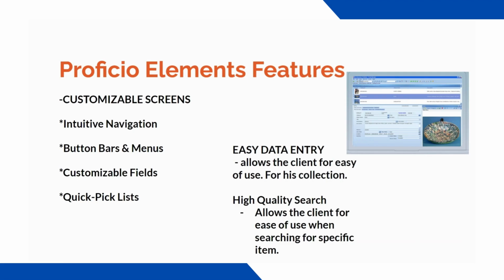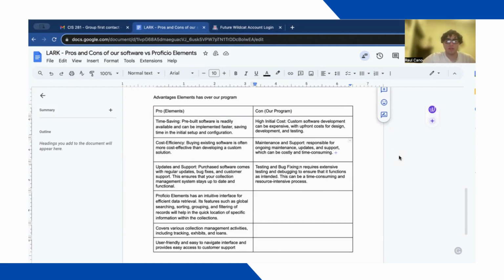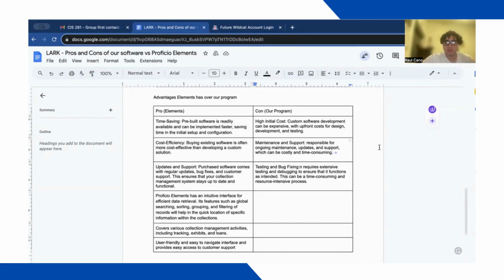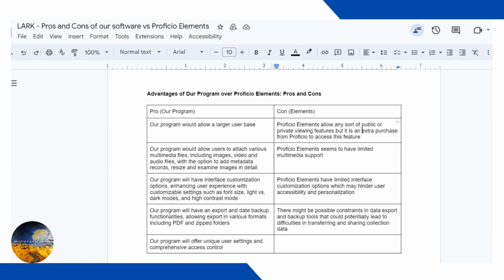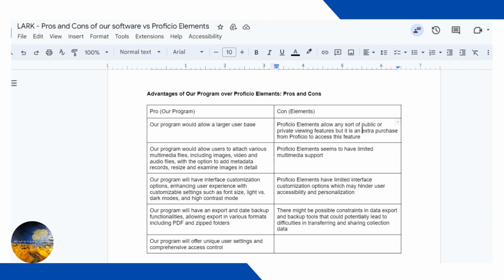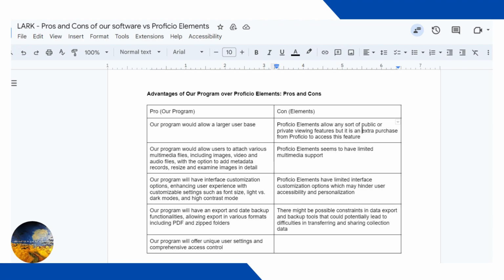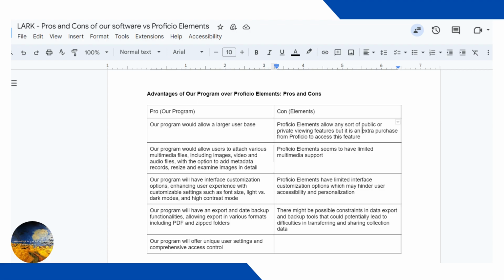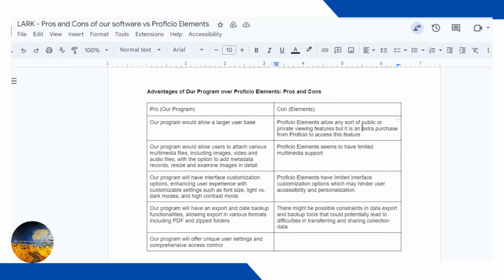Requirements & Build vs Buy Considerations